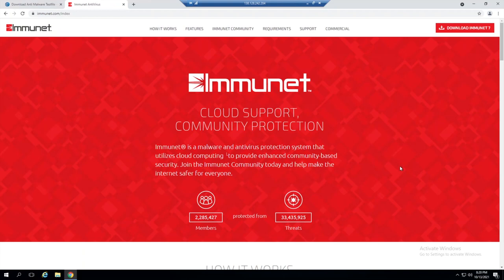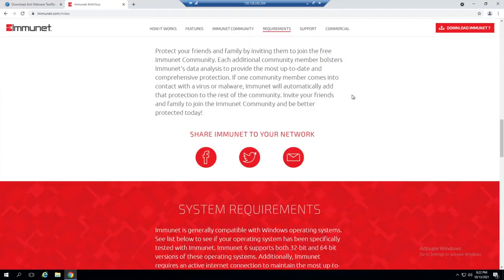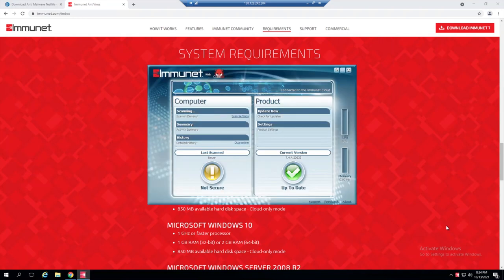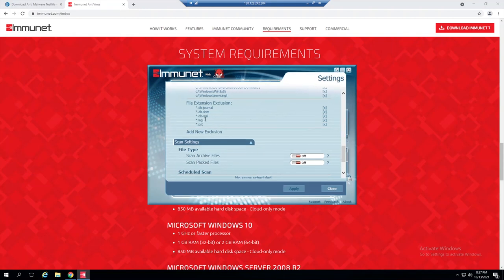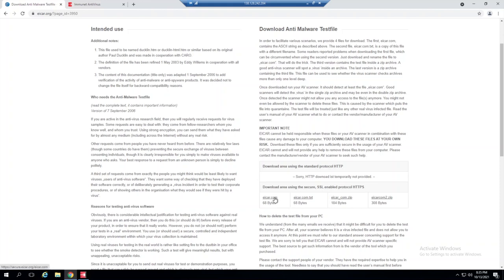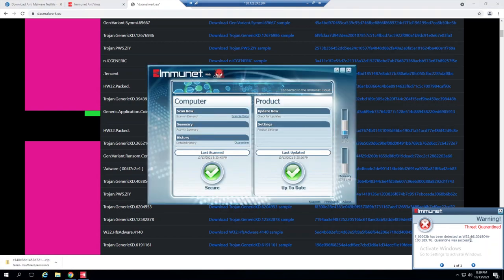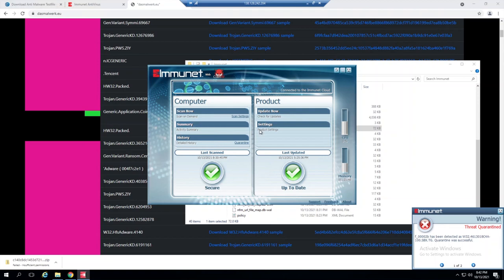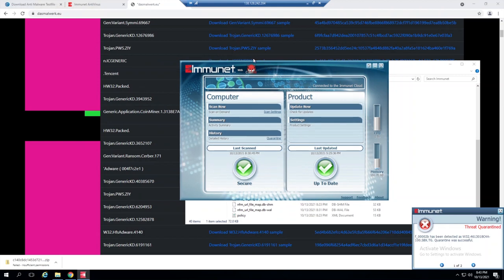Free Windows AntiVirus - Immunet Powered By ClamAV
Join me as we install Immunet. Blcok malicious files on your Windows endpoints! Let's deploy a Host Intrusion Detection System and SIEM with free open source tools. Join me as we explore and learn together.